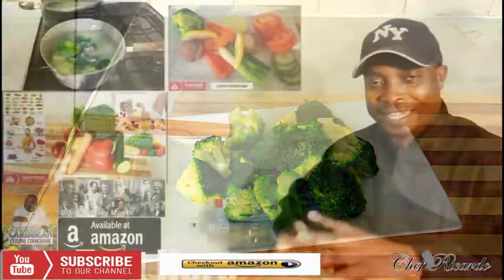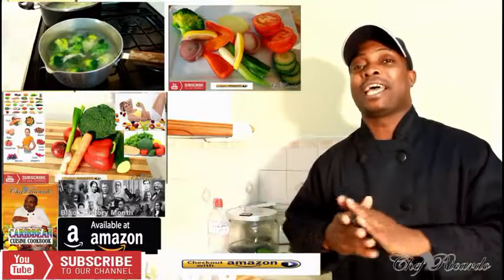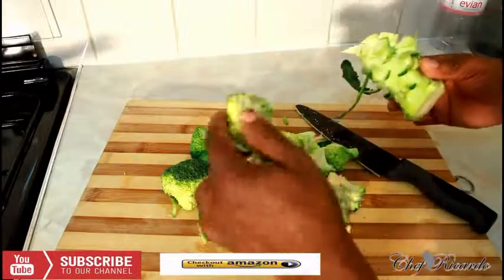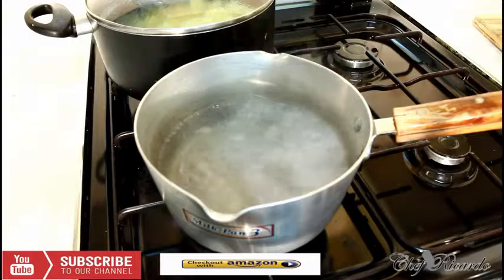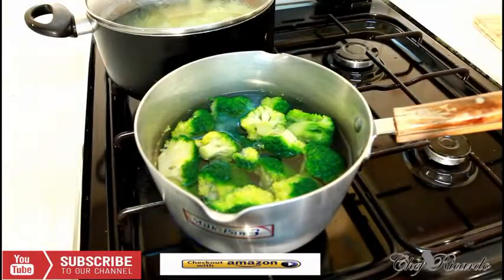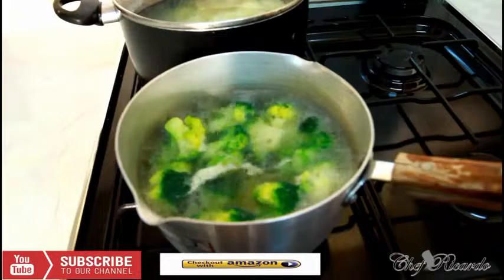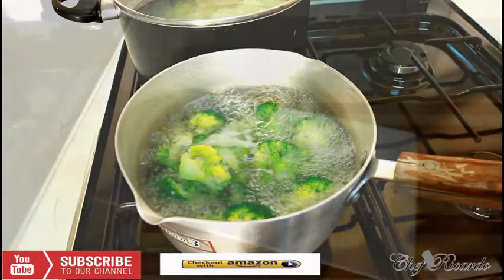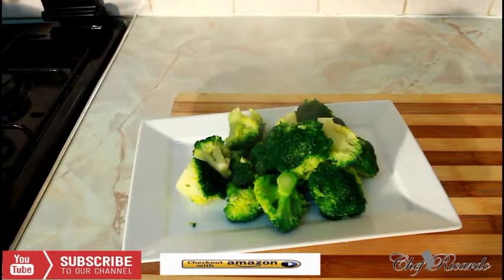Easiest Way To Cook Broccoli At Home Easiest Way To Cook Broccoli At Home